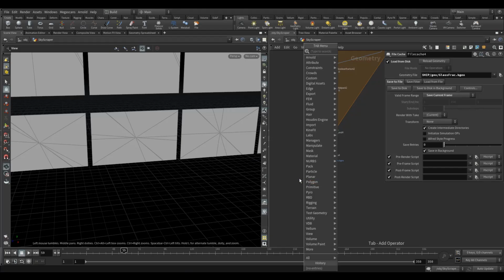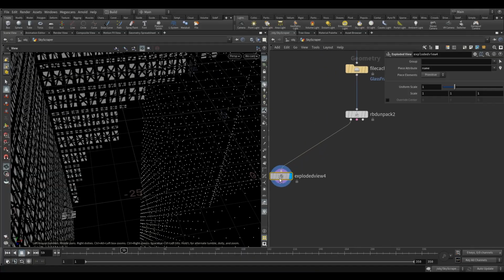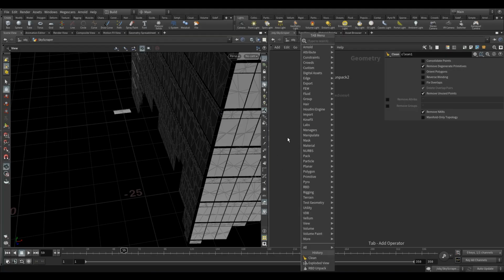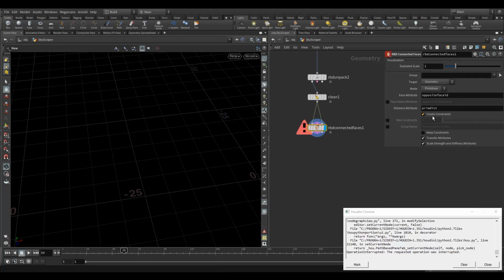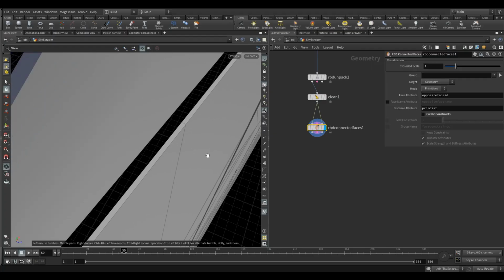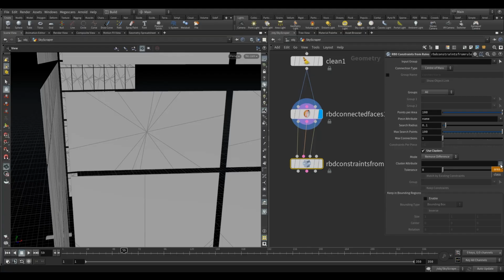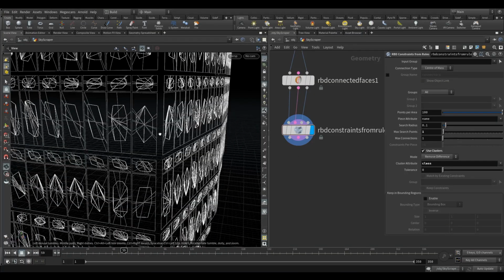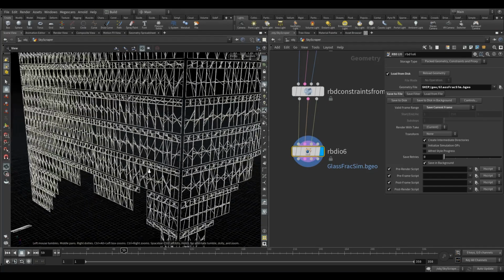module ii week 04 15 making new constraints v1 1080p